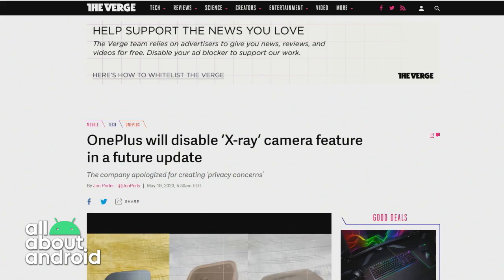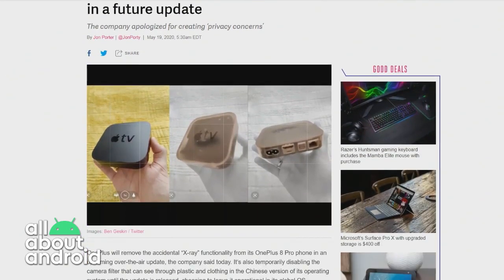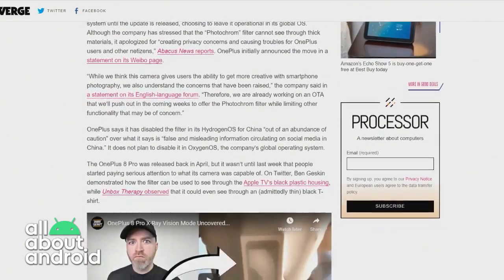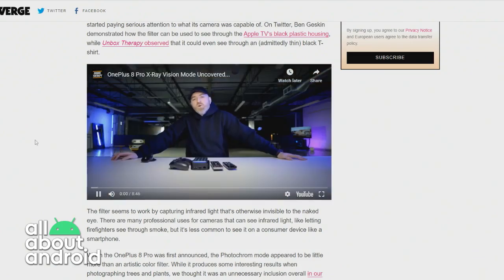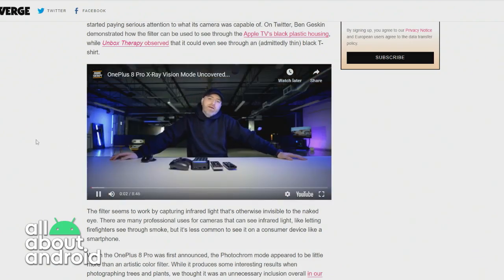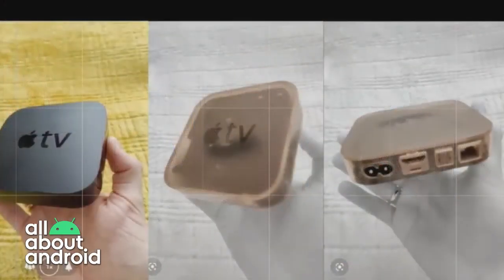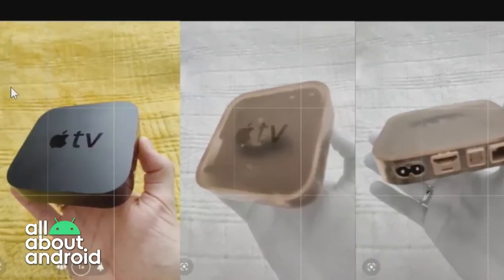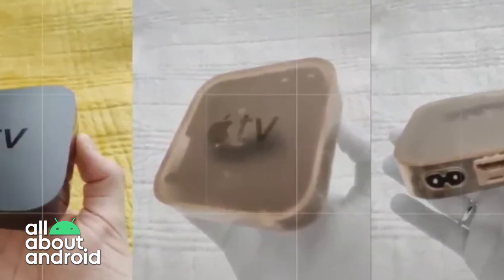IR Camera in the OnePlus 8 Pro: What is the Point of This Camera?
On All About Android, Jason Howell, Ron Richards, Florence Ion, and Matteo Doni discuss the odd inclusion of an IR camera in the OnePlus 8 Pro. Particularly in light of the discovery that it can see through certain plastics and fabrics.